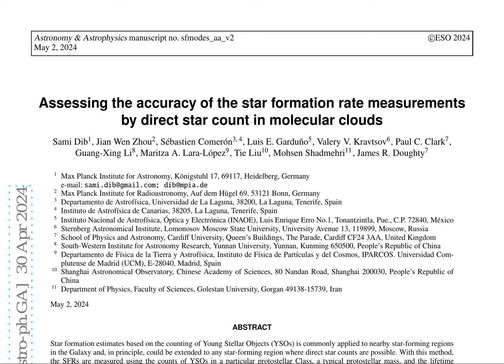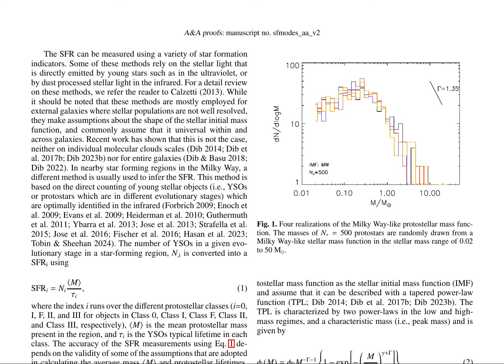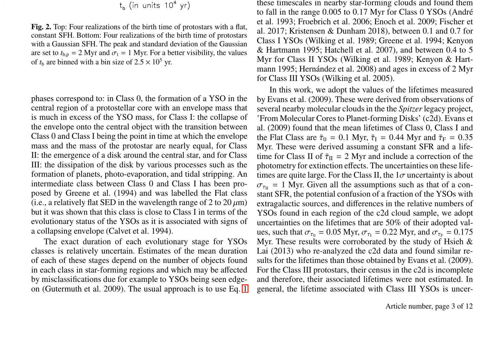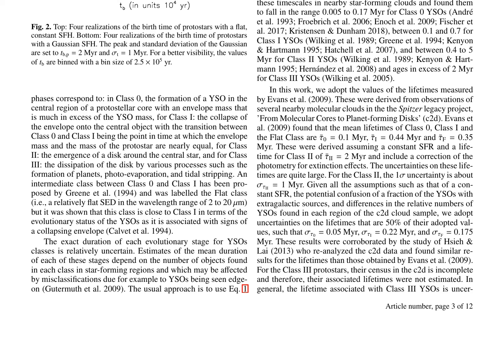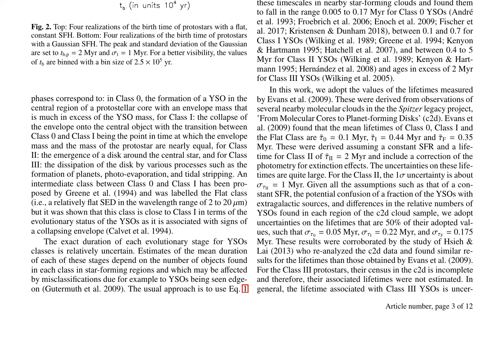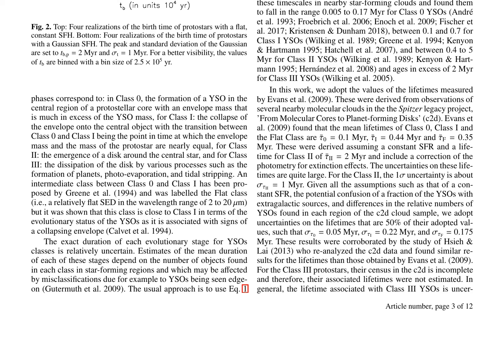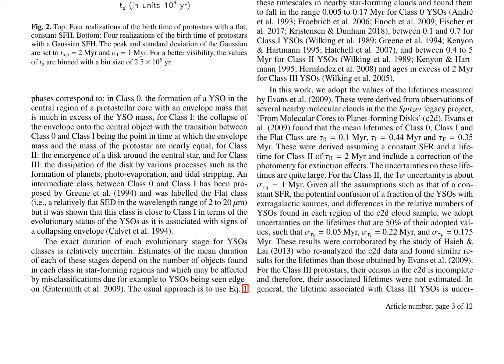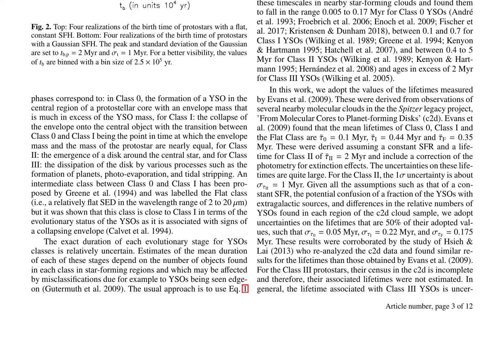Assessing the accuracy of the star formation rate measurements by direct star count in m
Title: Assessing the accuracy of the star formation rate measurements by direct star count in molecular clouds

Authors: Sami Dib, Jian Wen Zhou, Sébastien Comerón, Luis E. Garduño, Valery V. Kravtsov, Paul C. Clark, Guang-Xing Li, Maritza A. Lara-López, Tie Liu, Mohsen Shadmehri, James R. Doughty

Abstract:
Star formation estimates based on the counting of YSOs is commonly applied to nearby star-forming regions in the Galaxy. With this method, the SFRs are measured using the counts of YSOs in a particular protostellar Class, a typical protostellar mass, and the lifetime associated with this Class. However, the assumptions underlying the validity of the method such as that of a constant star formation history (SFH) and whether the method is valid for all protostellar Classes has never been fully tested. In this work, we use Monte Carlo models to test the validity of the method. We build synthetic clusters in which stars form at times that are randomly drawn from a specified SFH. The latter is either constant or time-dependent with a burst like behavior. The masses of the protostars are randomly drawn from an IMF which can be either similar to that of the Milky Way field or be variable . For each star in every cluster, the lifetimes associated with the different protostellar classes are also randomly drawn from Gaussian distribution functions centered around their most likely value as suggested by the observations. We find that only the SFR derived using the Class 0 population can reproduce the true SFR at all epochs, and this is true irrespective of the shape of the SFH. For a constant SFH, the SFR derived using the more evolved populations of protostars (Classes I, F, II, and III) reproduce the real SFR only at later epochs which correspond to epochs at which their numbers have reached a steady state. For a time-dependent burst-like SFH, all SFR estimates based on the number counts of the evolved populations fail to reproduce the true SFR. We also show how the offsets between Class I and Class II based SFRs and the true SFR plotted as a function of the number ratios of Class I and Class II versus Class III YSOs can be used in order to constrain the SFH of observed molecular clouds.